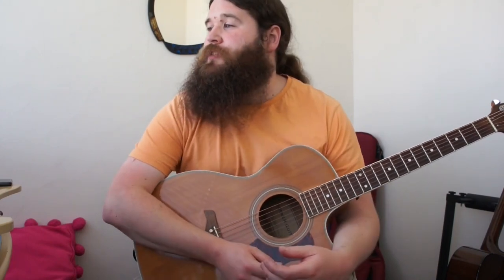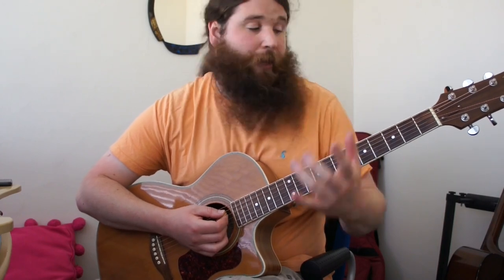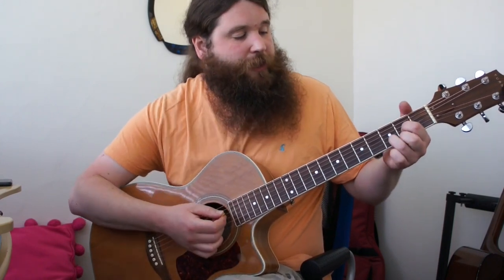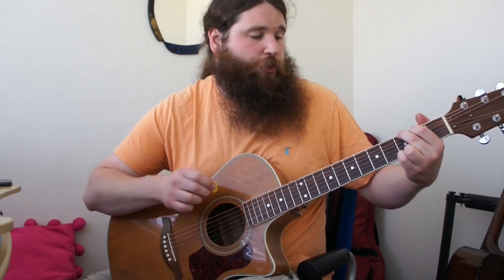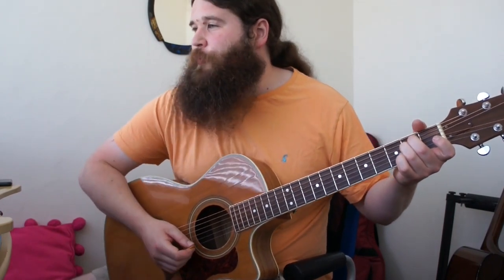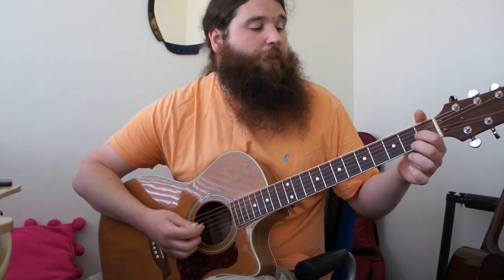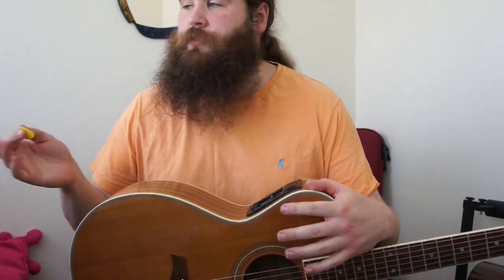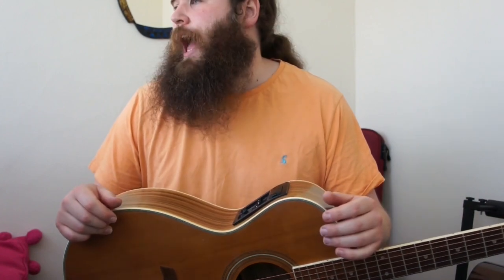Cliff Richard and The Shadows - The Young Ones Intro (Guitar Lesson)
Hi Everyone, Welcome back to Hairy Jon's Youtube Channel :)

I recently went through this song with a student, I really enjoyed it so I thought I would share it with you all.

I hope you all enjoy the video and have a great day :)

Cheers,
Hairy Jon.